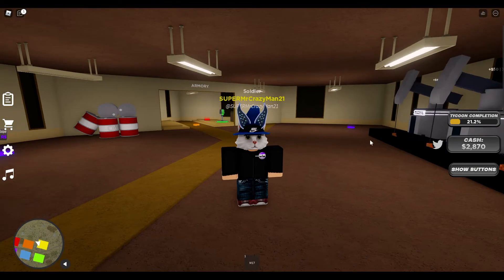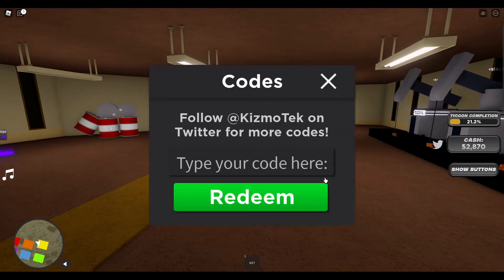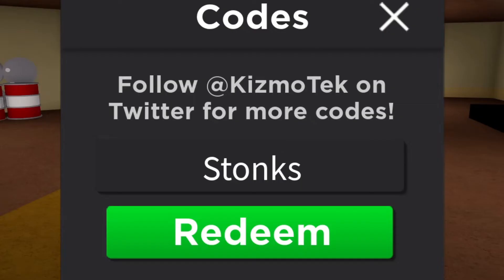NEW OIL WARFARE TYCOON CODES FOR DECEMBER 2021 | Roblox Oil Warfare Tycoon Codes NEW AIR DROP UPDATE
In this video I showed you ALL NEW WORKING CODES IN OIL WARFARE TYCOON FOR DECEMBER 2021! These codes are working in Oil Warfare Tycoon during NEW AIR DROP UPDATE.

💥 Build up your Tycoon and start a war with an arsenal of weapons and vehicles!

⭐Update Log⭐
- New Air Drop System!
- Base Selecting
- New Parachuting system!
- New Security Camera System
- New Weapons and a Medkit
- Bug Fixes and General Improvements